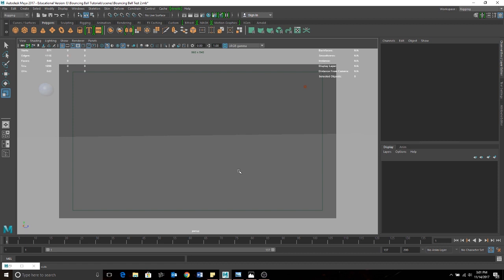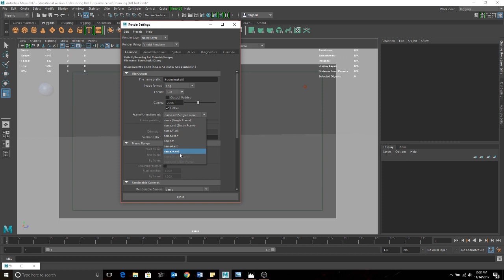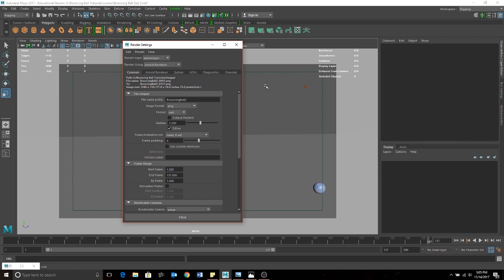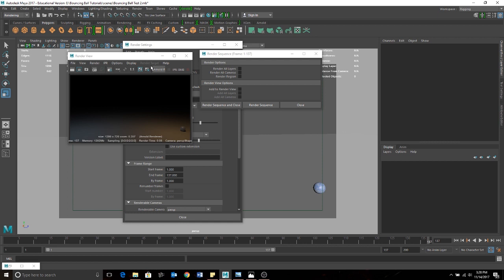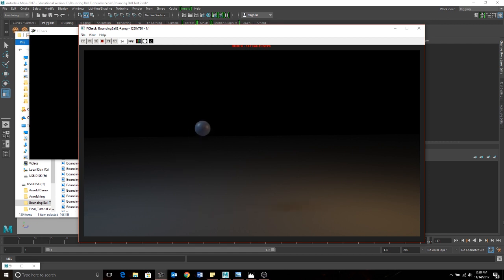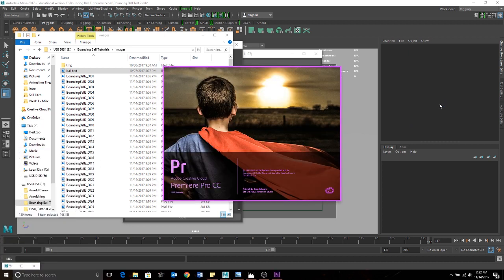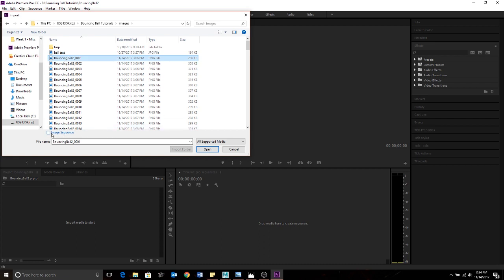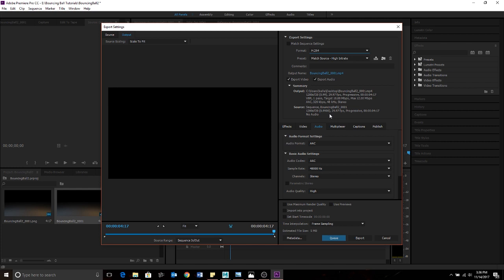Rendering Animation With Arnold